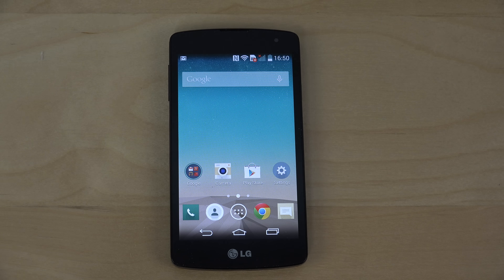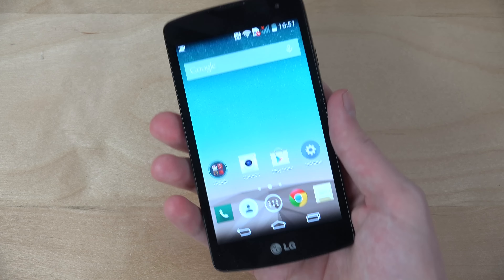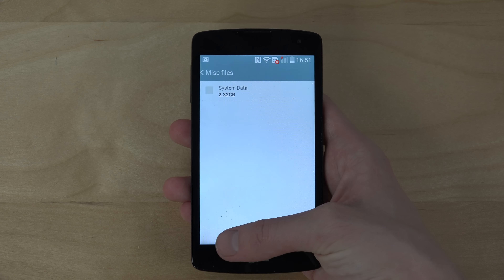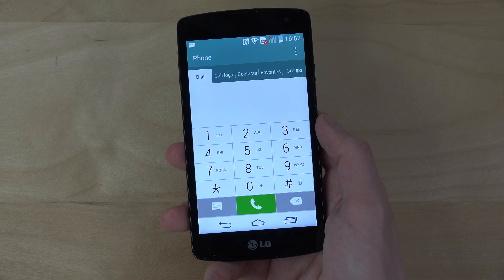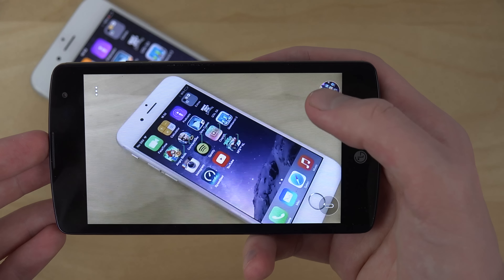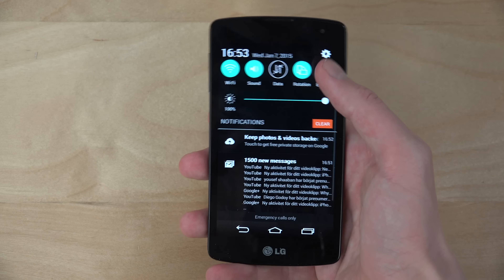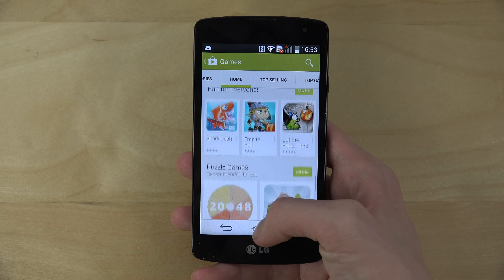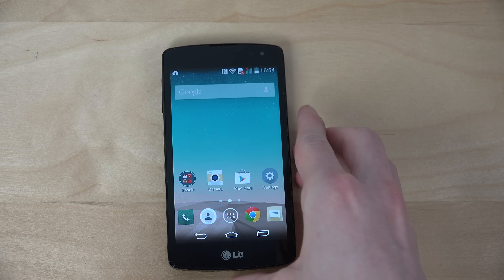LG F60 - First Look (4K)